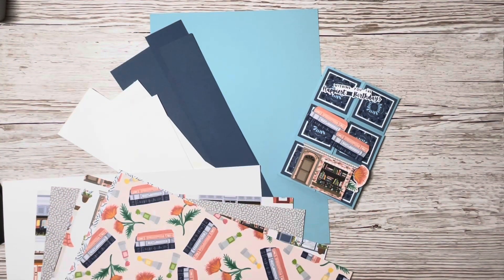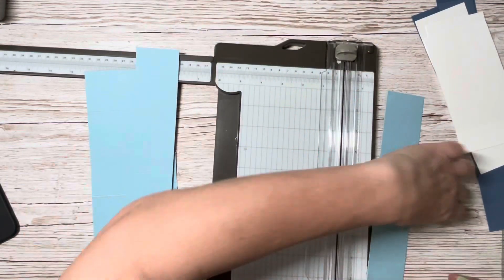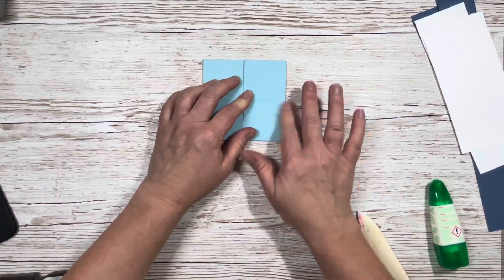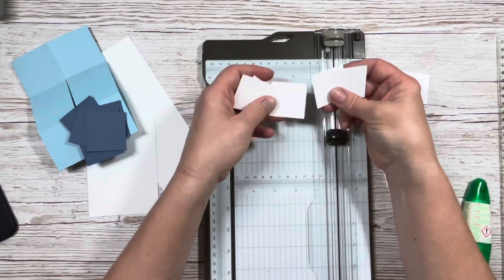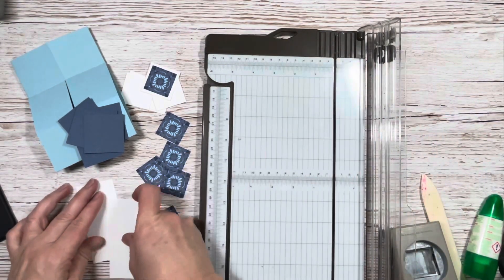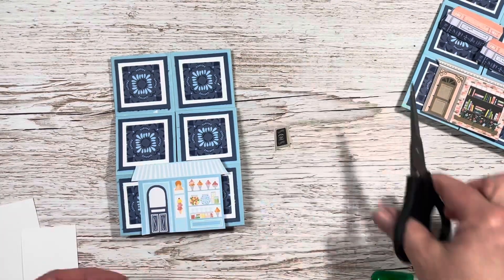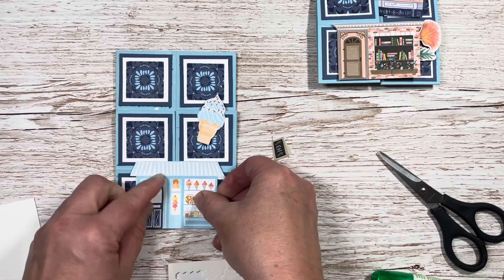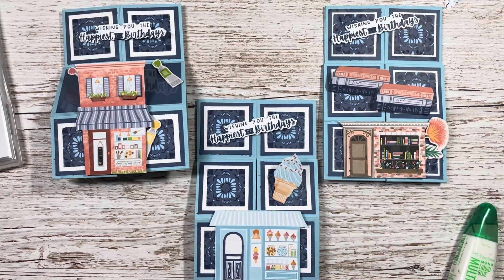Pop up Cube Card | Pop up squares card | Kerry’s Cards UK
This tutorial will show you step by step how to make you very own pop up cube style card that firs into a normal envelop.
Have fun experimenting with your own fun card and paper.
In this tutorial I used Les Shoppes DSP from Stampin’ Up! ( 161322)

Card
 Balmy Blue 10“ by 8”
  Score long side at 2”, 4”, 6” and 8”
  Cut on short side at 4” then 2”
 Misty Moonlight - 6 * 1 3/4” by 1 3/4”
 White Card - 6 * 1 1/2” by 1 1/2”
     2* 1 3/4” by 3 3/4” (for the back)
DSP -  6 * 1 1/4” by 1 1/4”

Create the three box shapes then adhere the two smaller boxes to the base of the taller box.
Fussy cut images fro the DSP and adhere to the base card.